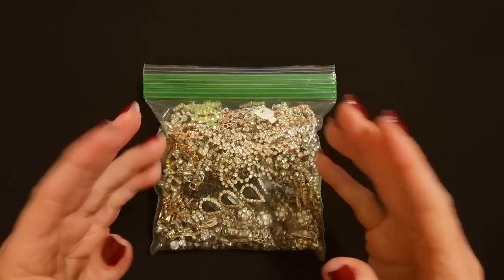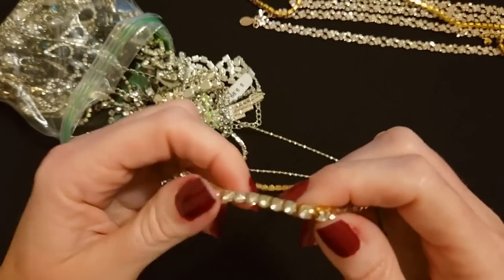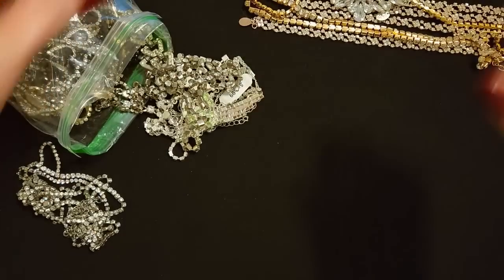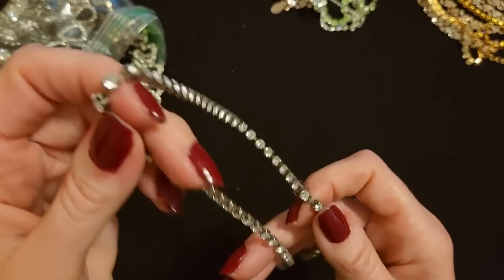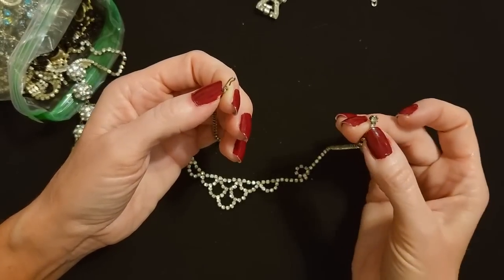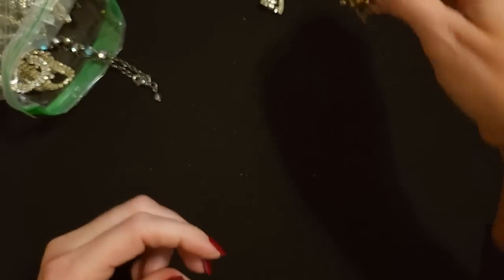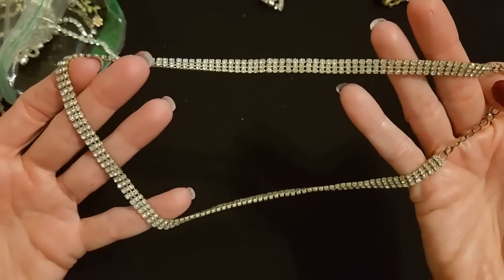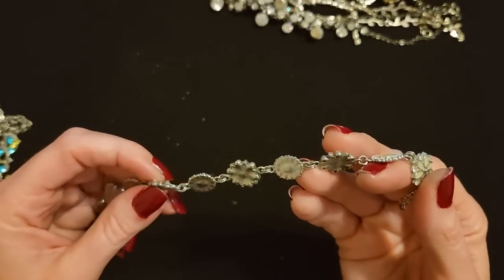ASMR | Rhinestone Jewelry Show & Tell Part 5 (Soft Spoken)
Nail Color:  one coat of Kur Grip Lock base coat, two coats of Sally Hansen Insta-Dri nail polish, "Cinna-Snap," and one coat of Nail Aid Glass Shine quick dry top coat.

I purchased a 13-pound lot of rhinestone jewelry on eBay, and in this series, we're going to be taking a look at every single piece of it!  I will alternate between whispered and soft spoken (if I remember, and if I feel like it) in this series.  I hope you enjoy it.  :)